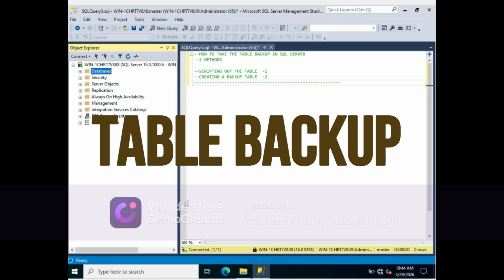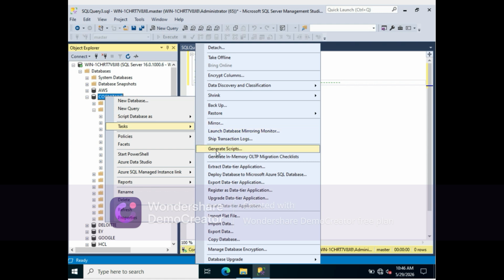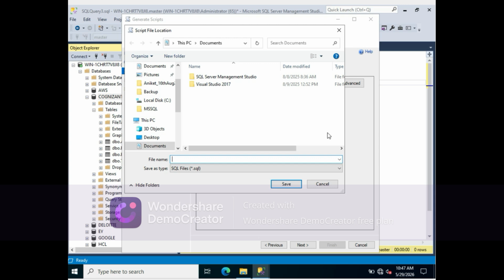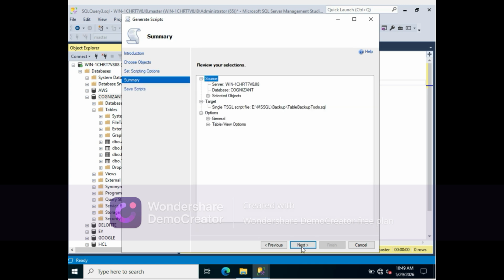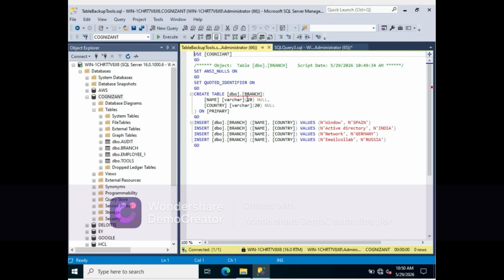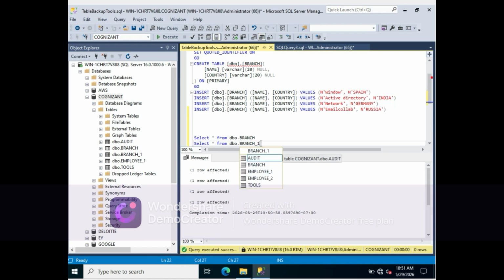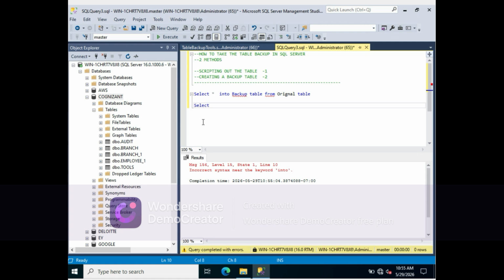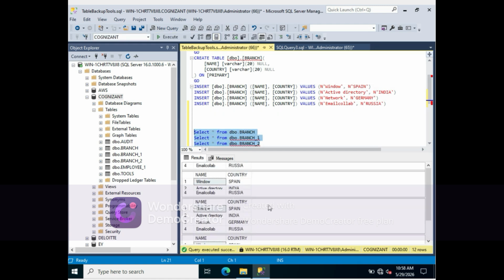How to Take TABLE BACKUP in SQL Server | 2 Methods with Real-Time Practical Demo | SQL DBA Course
n this video, you will learn How to Take TABLE BACKUP in SQL Server using 2 different methods with a complete real-time practical demo explained step-by-step like in a Production Environment.

🔥 In this video, you will learn:
✔ What is Table Backup in SQL Server
✔ Why DBAs take Table Backup in Production
✔ Method 1 for Table Backup
✔ Method 2 for Table Backup
✔ Practical Demo in SSMS
✔ Real-Time SQL DBA Scenario
✔ Best Practices used by SQL DBAs
✔ Interview Important Concepts
This tutorial is very useful for:
✅ SQL DBA Beginners
✅ SQL Server Developers
✅ Database Administrators
✅ Working Professionals

🎯 If you want to become a SQL DBA, then this practical session will help you understand real production-level backup concepts in SQL Server.